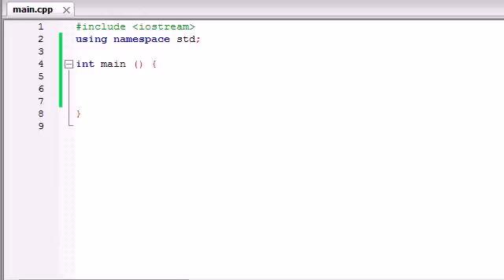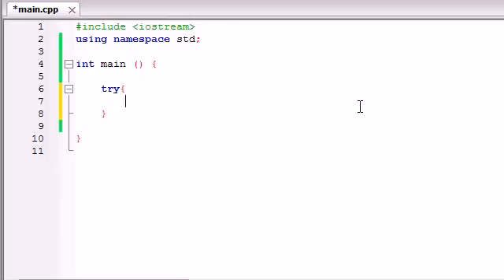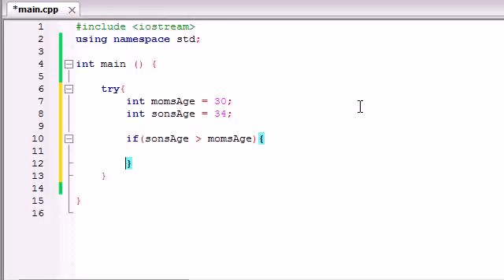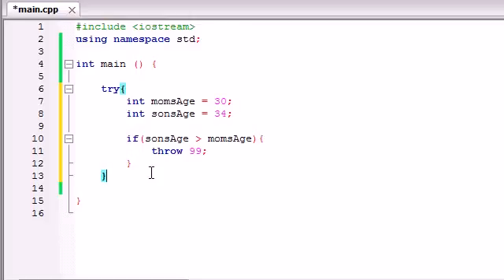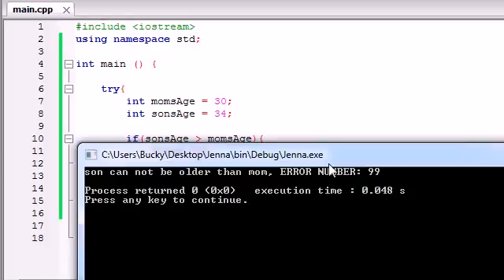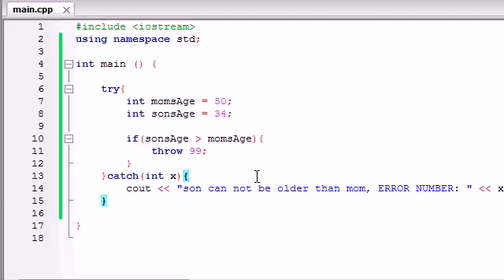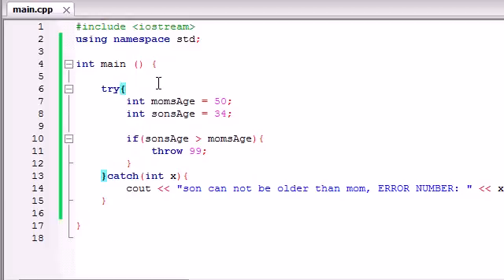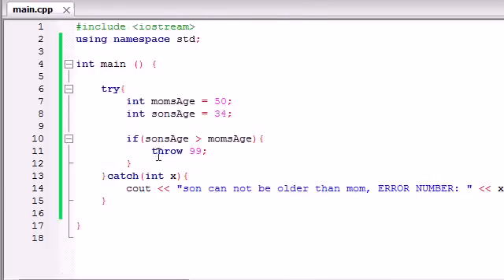C++ Programming Tutorials 62 Exceptions